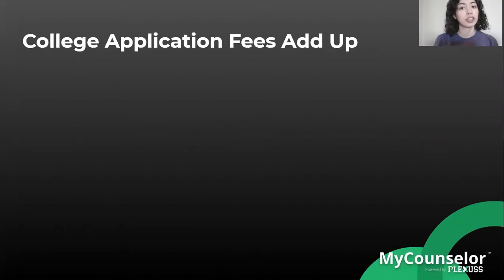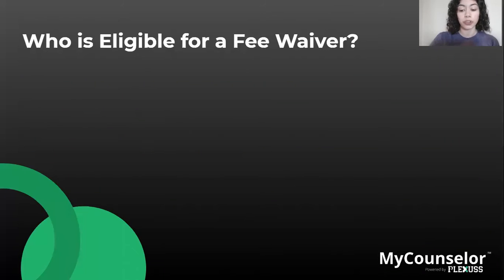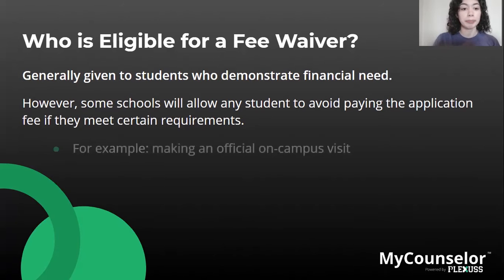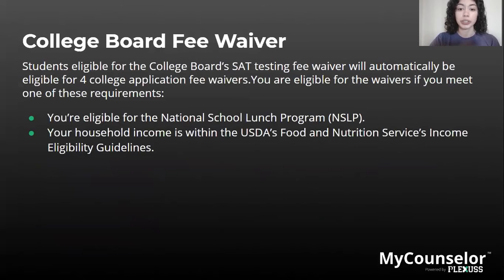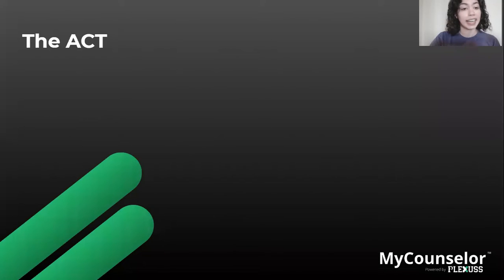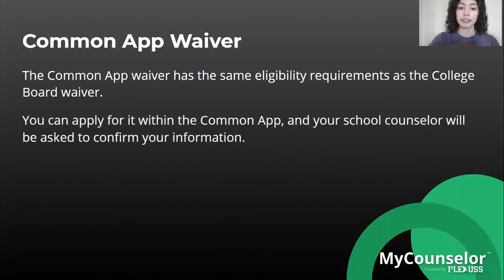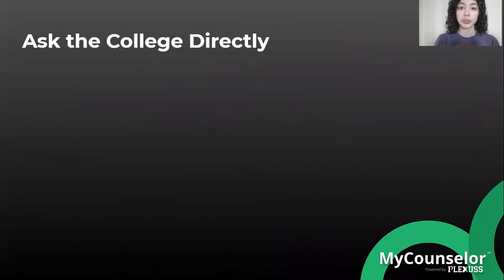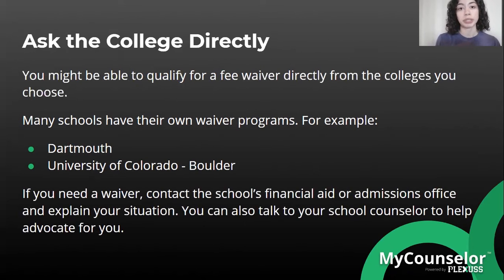Workshop: How to navigate College Application Fee Waivers 1